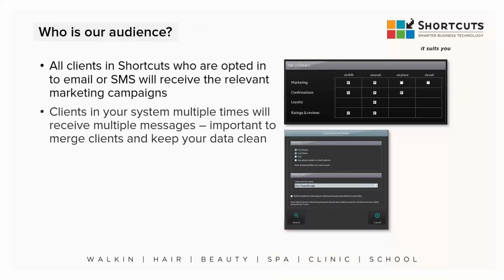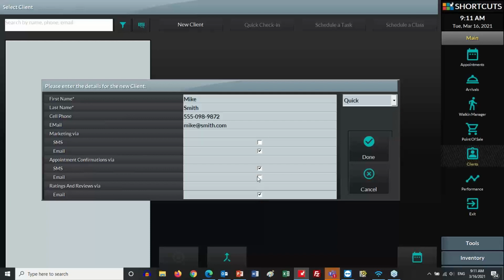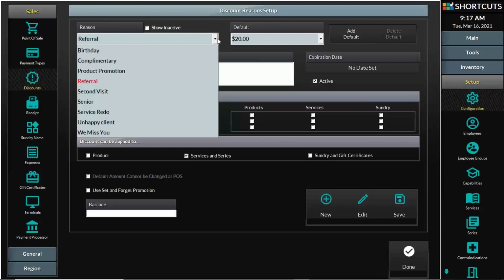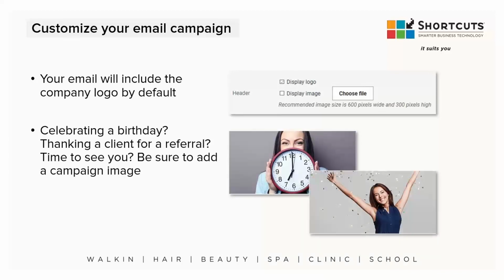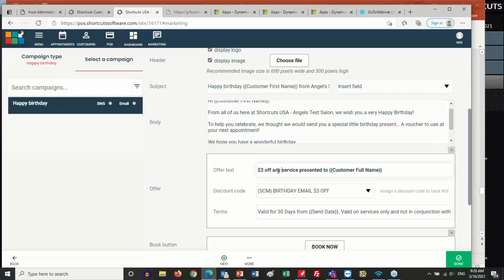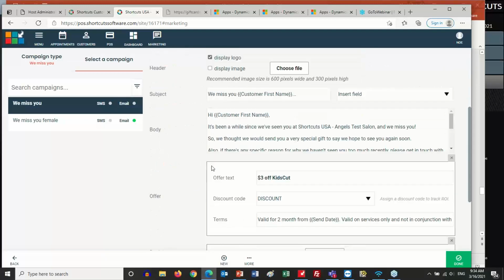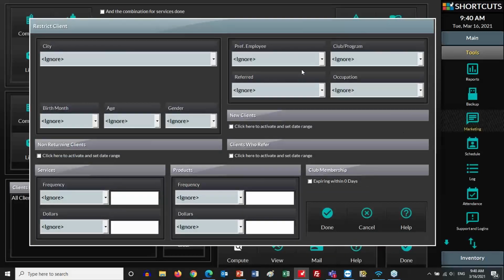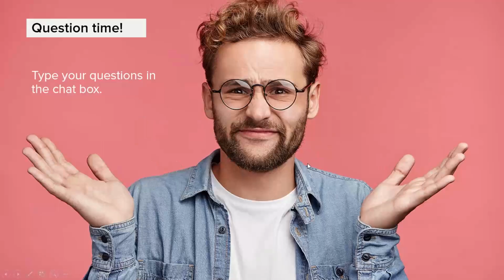Shortcuts Marketing – Basics